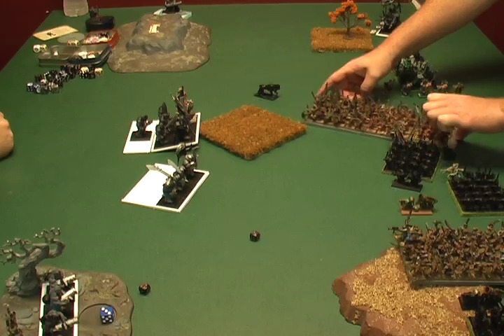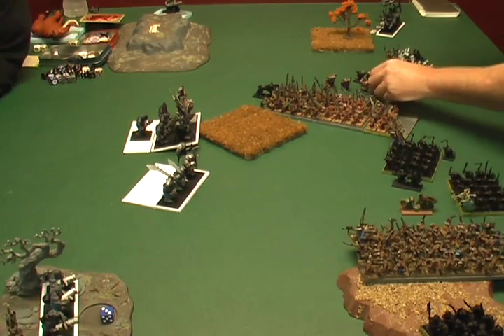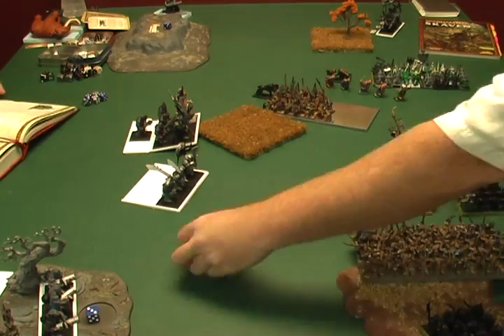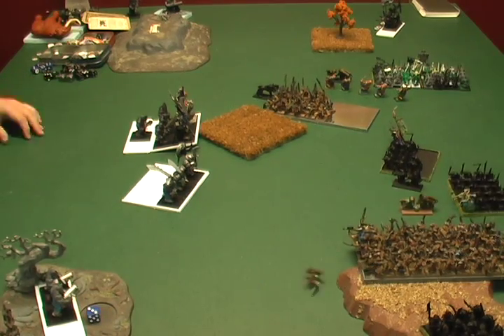2500 Skaven vs Ogres Anthem Tournamnet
This is a battle report for the semifinal match at the Anthem games tournament on November 5th of 2011